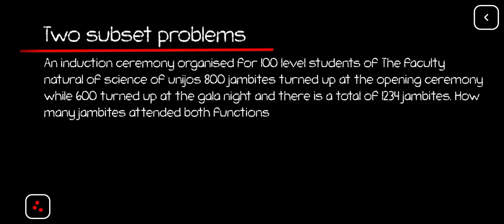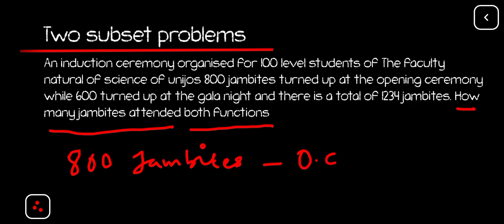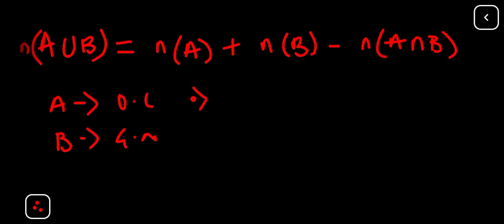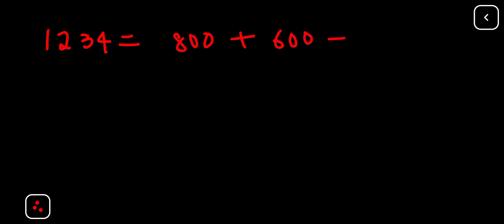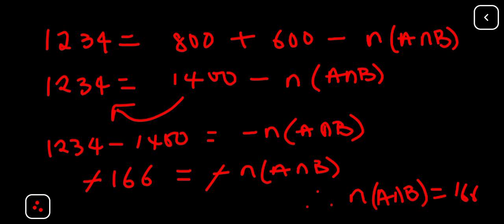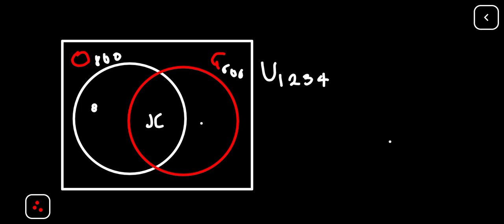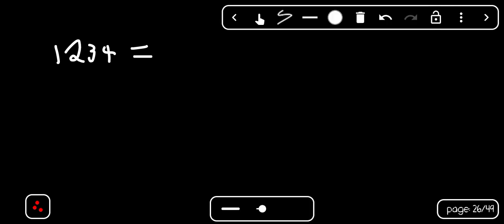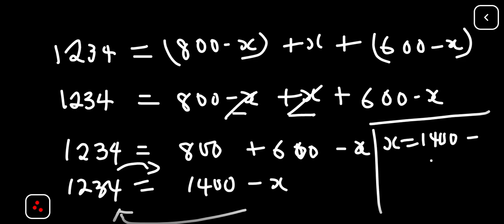Two subset problems (step by step solution)